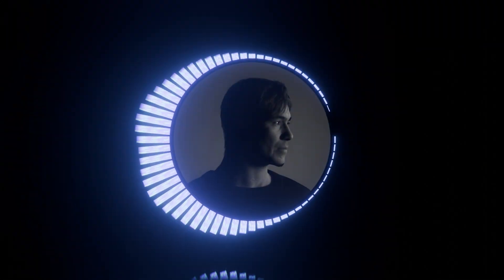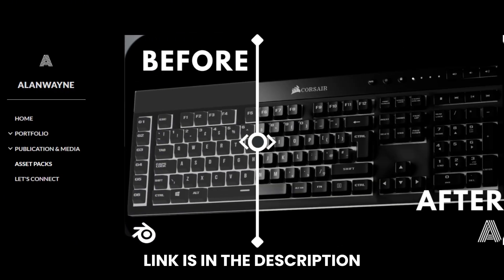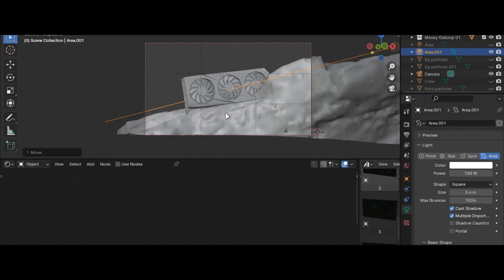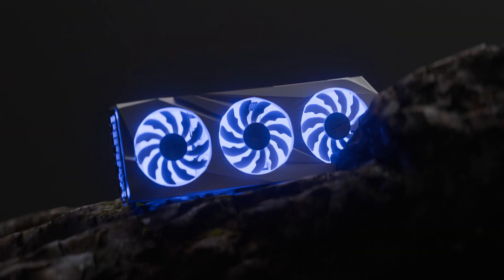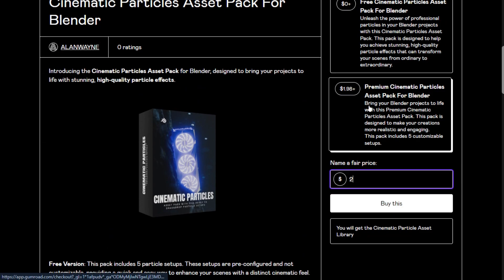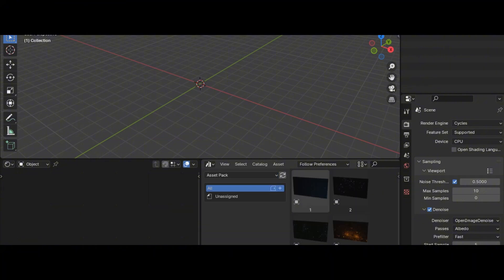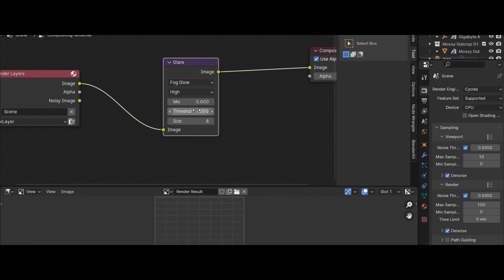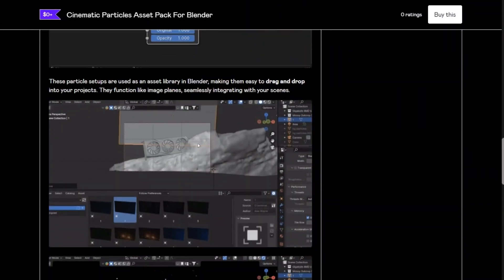How To Get Cinematic Renders in blender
I have shared some tips to get cinematic and cool renders in Blender 3D

00:00 Intro
00:10 Make Sure
00:15 Lighting
00:45 Volumetrics
01:00 Particles Asset Pack
01:53 Quick Tip For Crystal Sharp Renders
01:59 Glow
02:20 Lens Distortion
02:24 Outro